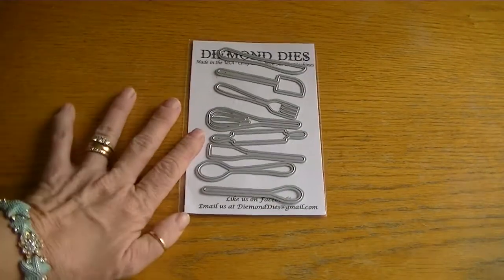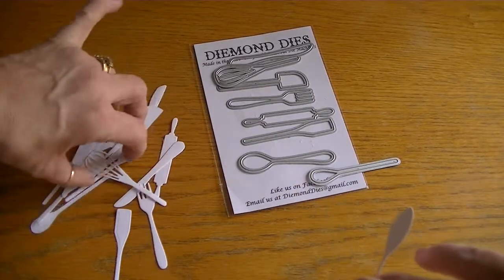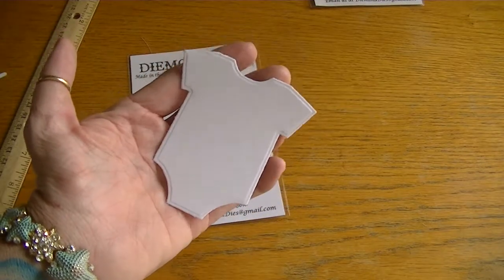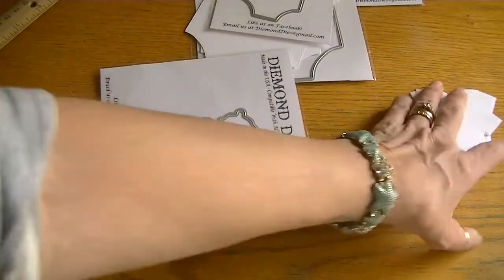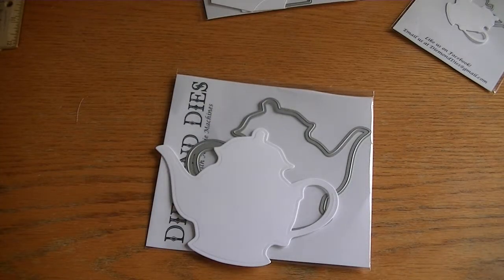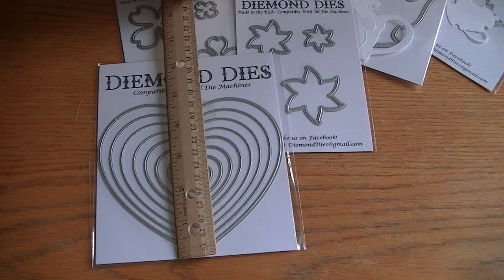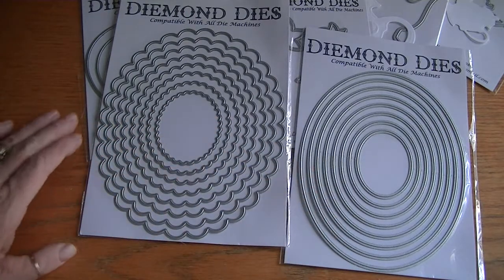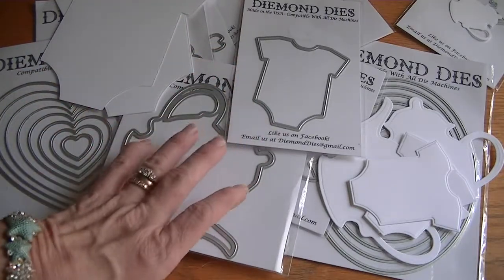New Release from Diemond Dies!! 2- 4 -15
11 NEW DIES!! Check them out...!   Visit the link below to Diemond Dies.

Also, please check out our facebook page for lots of inspiration as well as info on our on going Handmade Card Swap!  The link is below!